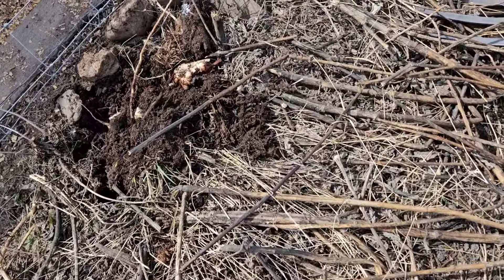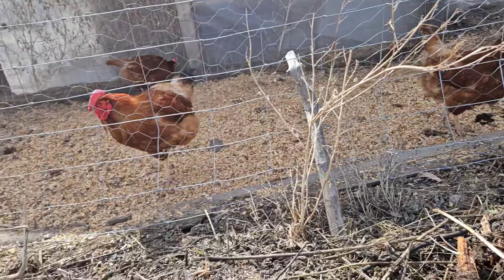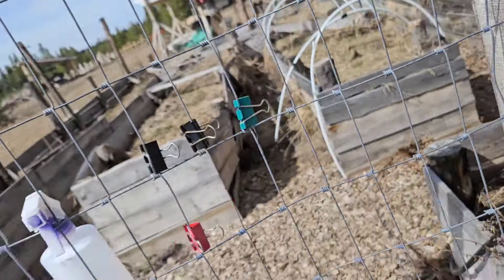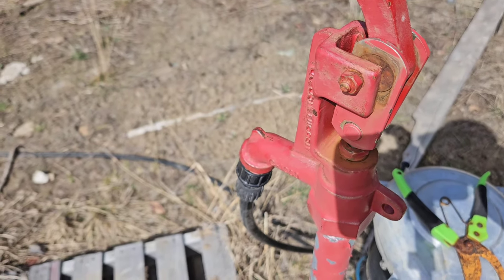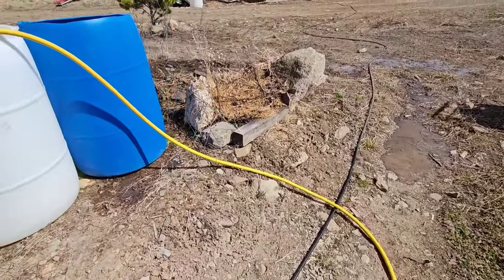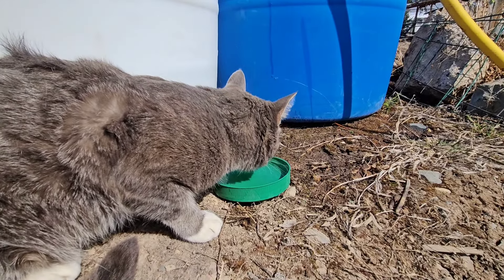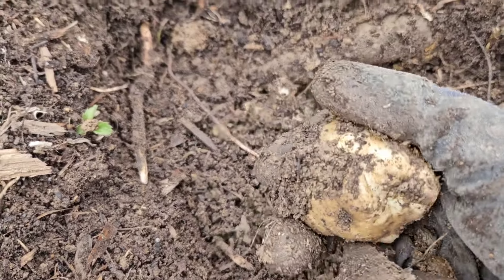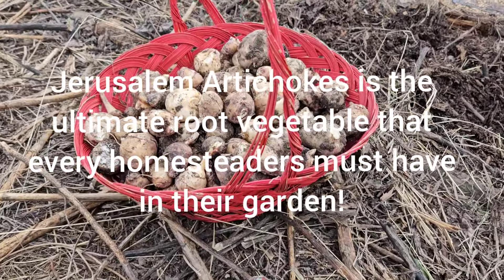Harvesting JERUSALEM ARTICHOKES, the Ultimate SURVIVAL FOOD | Setting up the WATER LINES Off Grid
Warning: Jerusalem Artichoke is high in inulin that can cause digestive discomfort so if it's your first time trying sunchokes, you may want to limit how much you eat until your body gets used to it.
It's considered as TOP Superfood. Its full of vitamins, rich in iron that supports the muscles, has powerful anti-oxidants and good for your gut.

Check our Amazon Storefront

         10% CODE: HIOFFGRID